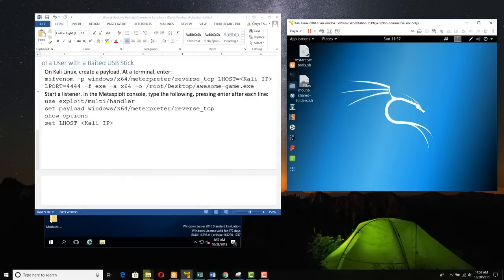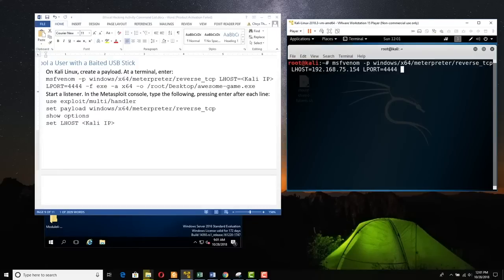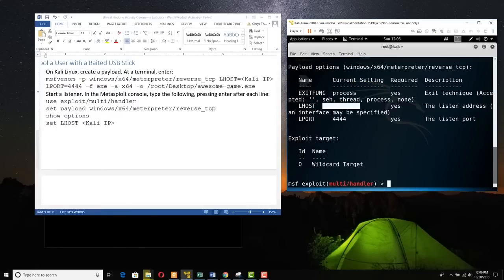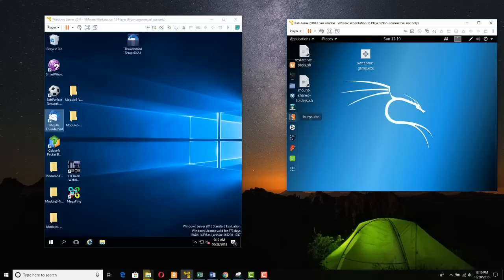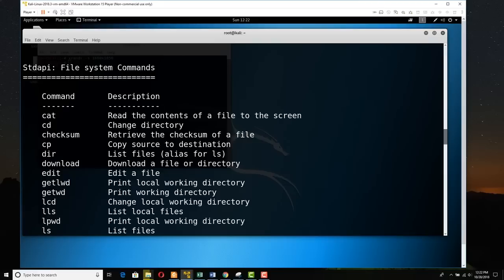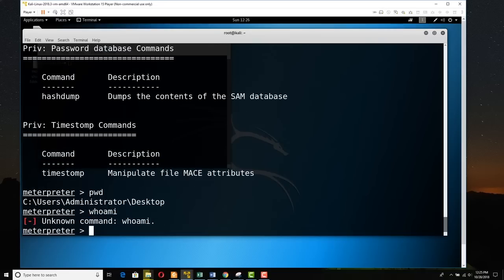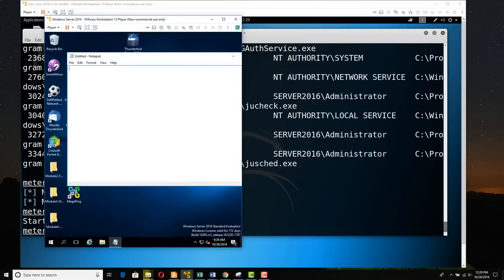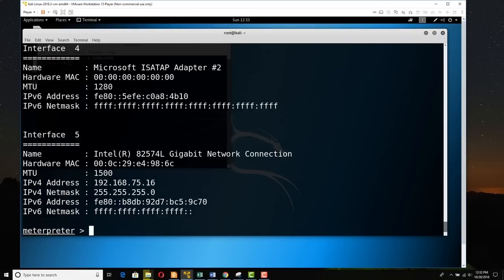8.7 - Fool a User with a Baited USB Stick Act